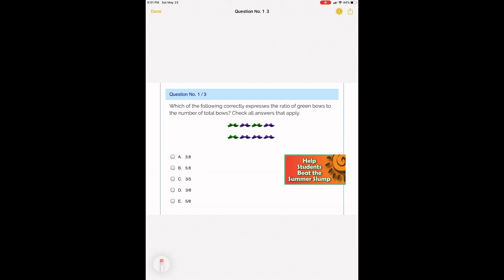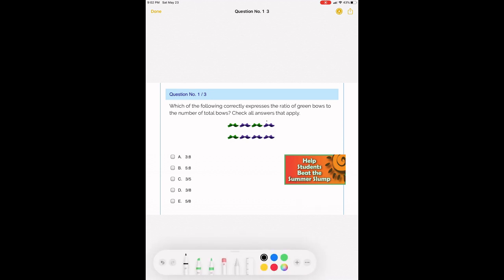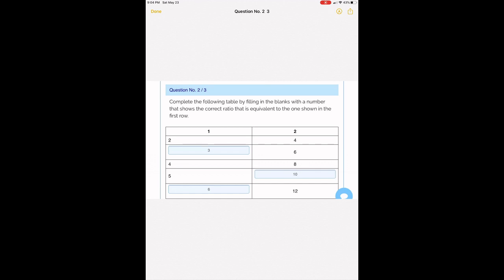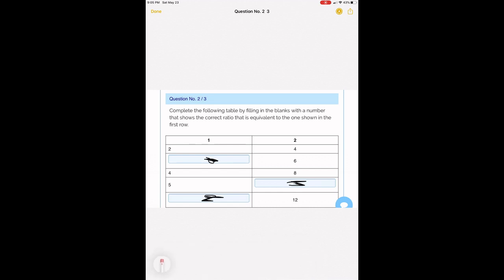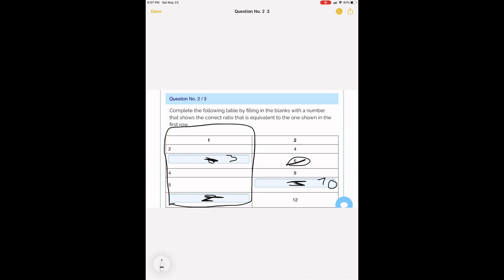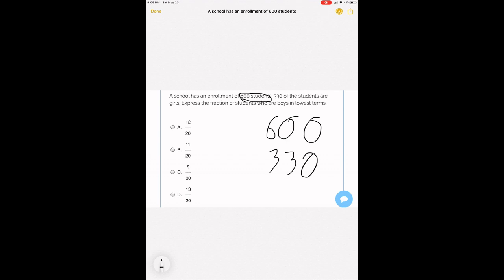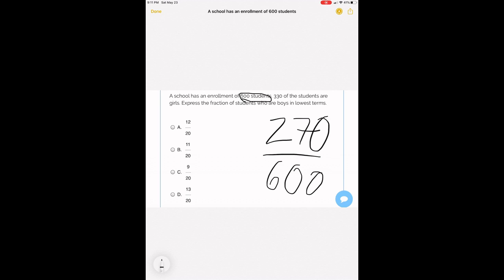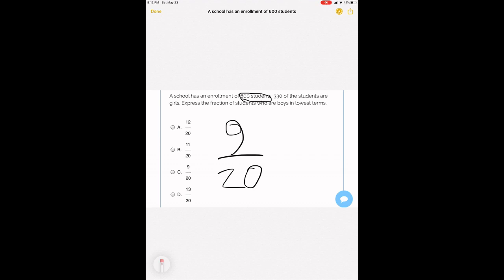FSA review test #1